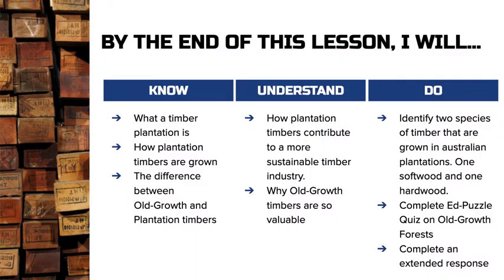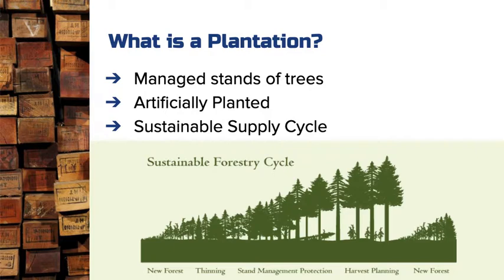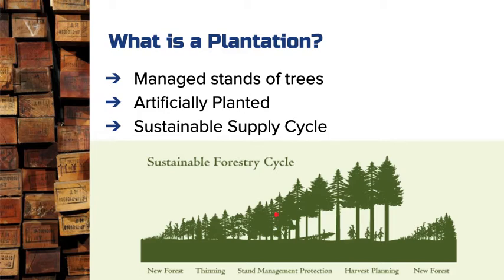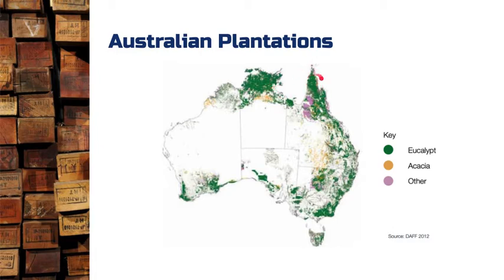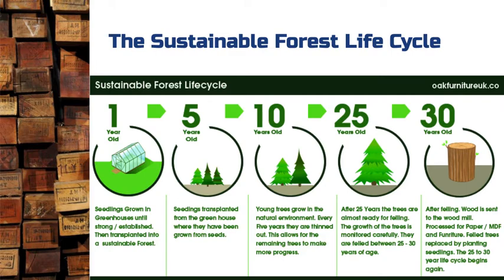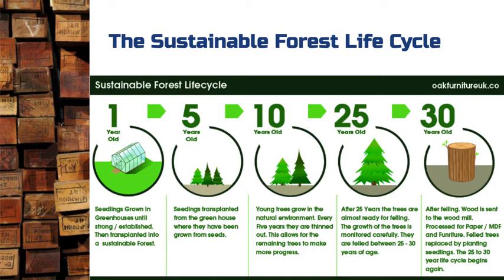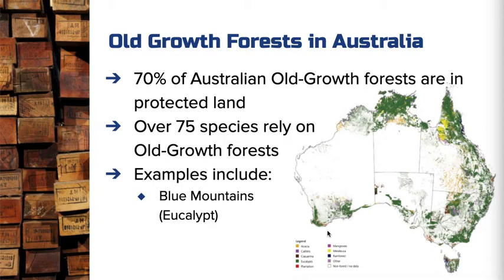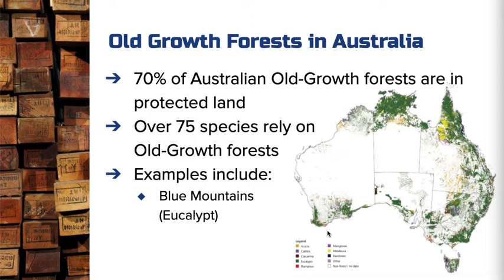Plantation vs Old Growth Forests